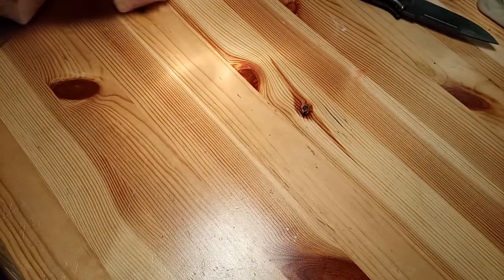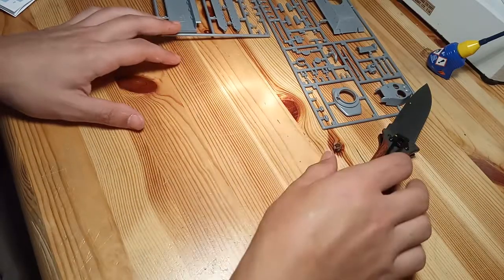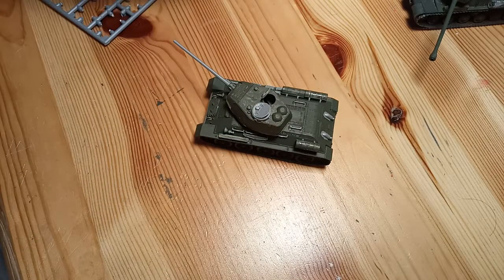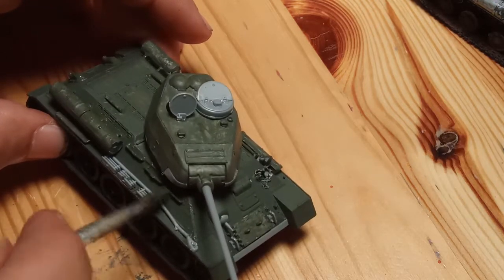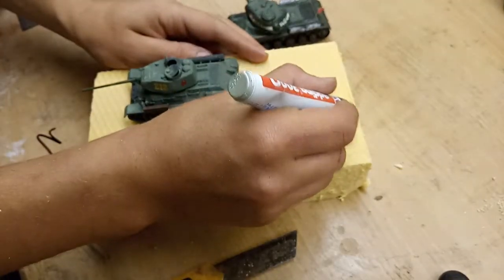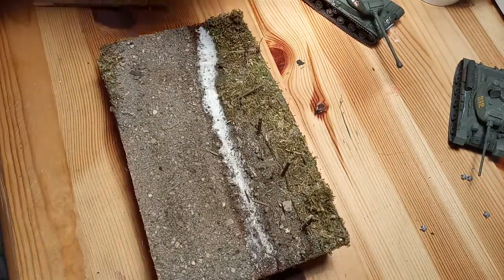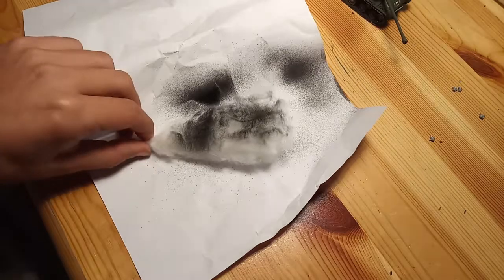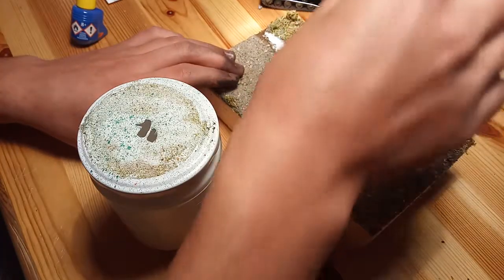Burning Tank Diorama | TheTAX